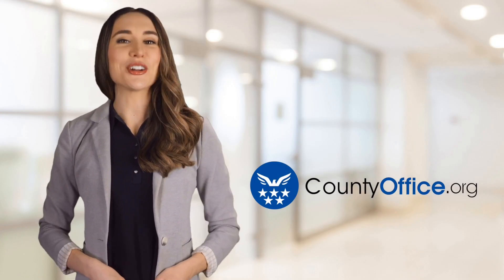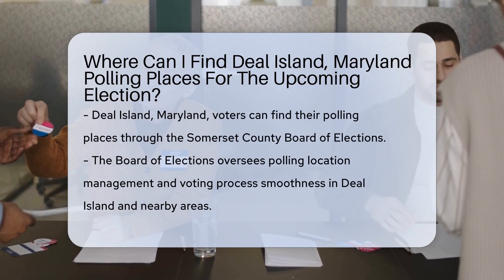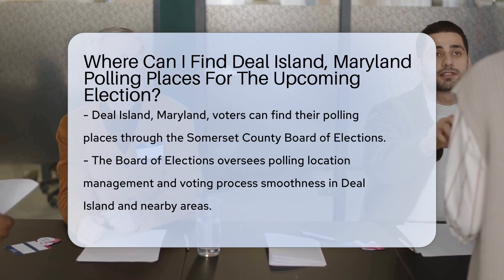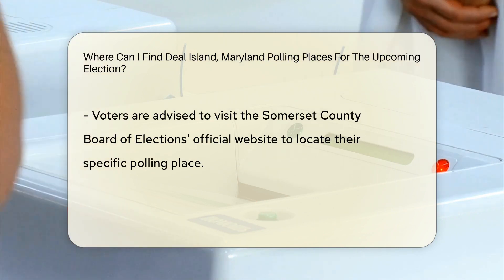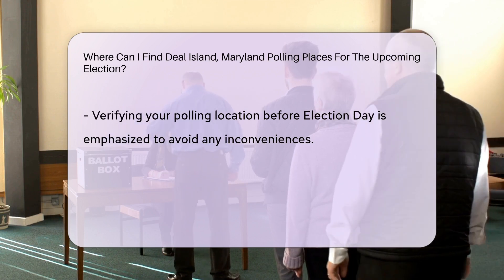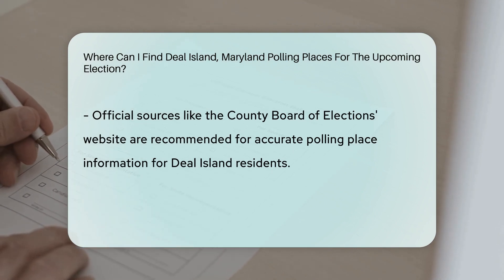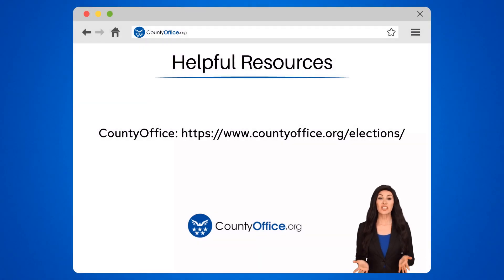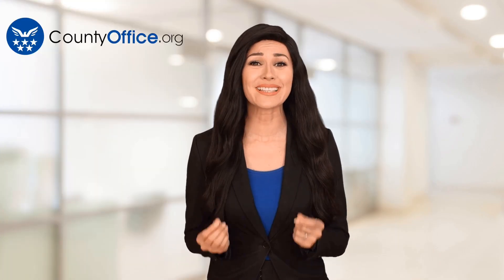Where Can I Find Deal Island, Maryland Polling Places For The Upcoming Election? - CountyOffice.org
Where Can I Find Deal Island, Maryland Polling Places For The Upcoming Election? Have you ever wondered where to find Deal Island, Maryland polling places for the upcoming election? In this informative video, we'll guide you on how to locate the specific polling place assigned to you through the Somerset County Board of Elections. The Board of Elections plays a crucial role in managing polling locations and ensuring a smooth voting process for residents of Deal Island and neighboring areas. By visiting the official website of the Somerset County Board of Elections, you can easily verify your polling location before Election Day, ensuring a hassle-free voting experience. Stay informed and prepared by checking the official sources provided by the County Board of Elections to find the polling place designated for Deal Island residents.